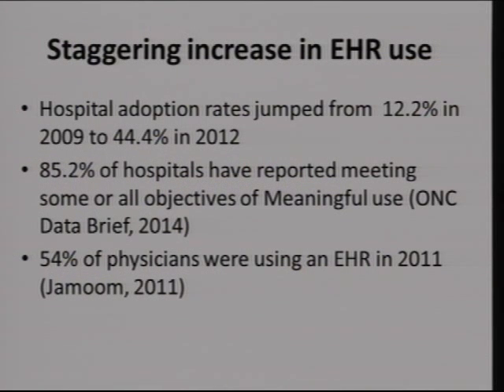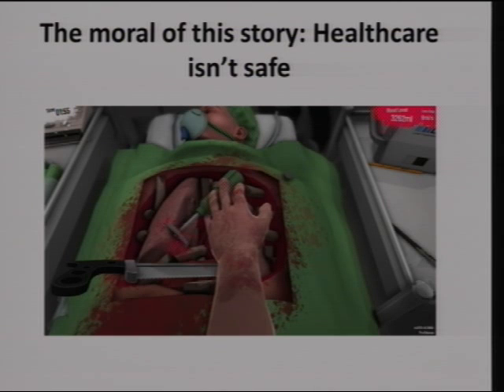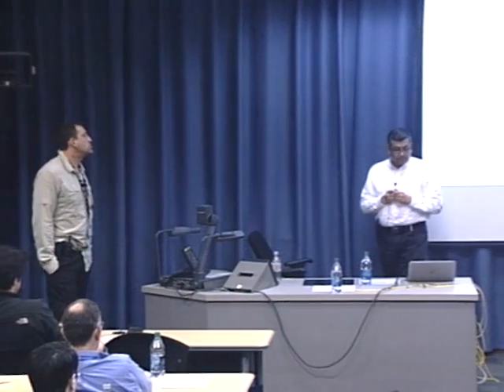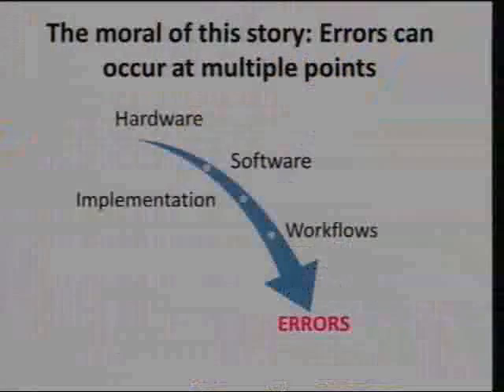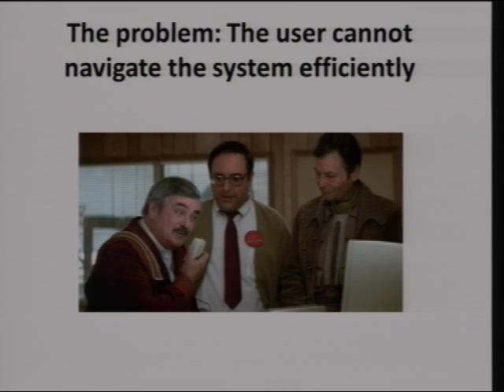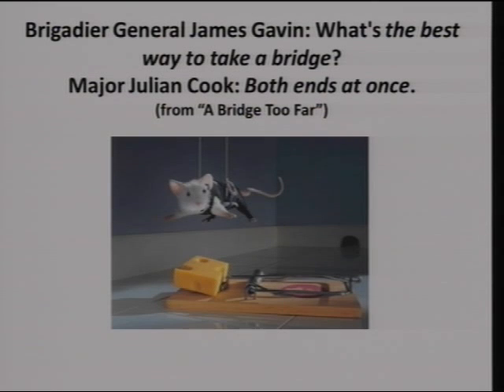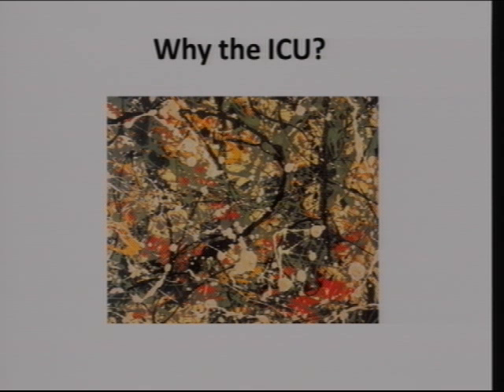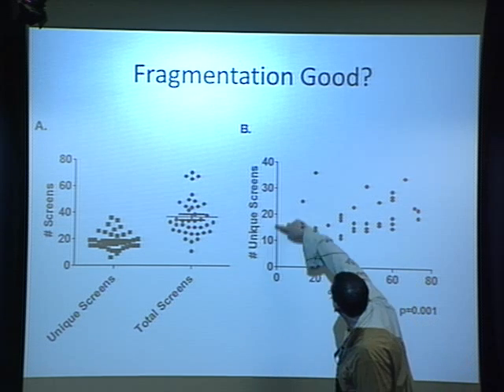How EHR Simulation Can Help Improve Patient Safety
EHRs: the final frontier. They were supposed to make healthcare safer, but with the proliferation of clinical data and the lack of interoperability, they have the potential to increase errors.

These are the voyages of Drs. Mohan and Gold. Their continuing mission: to explore strange new EHR evaluation methodologies; to seek out new ways to study clinician-EHR interactions and new ways to present relevant data to clinicians; to boldly go where no one has gone before.

Dr. Vishnu Mohan is an internist, clinical educator and clinical informatician. He has served as Associate Program Director of the Internal Medicine training program at Legacy Health, where he received numerous teaching awards, prior to joining the Department of Medical Informatics and Clinical Epidemiology at Oregon Health & Science University, where he is primary faculty and has served as Associate Director at the OHSU ONC Curriculum Development Center.

He is involved in OHSU's effort to advance the meaningful use of health information technology (HIT) by educating professionals in this rapidly growing field. He has been primarily involved in research affecting patient safety, including creating and providing clinical decision support tools and services; developing tools to improve patient safety and safe healthcare delivery; and using high-fidelity simulation to improve safety, as well as enhance interprofessional communication and quality of care. Dr. Mohan is board certified in internal medicine and clinical informatics.

Dr. Jeffrey Gold, a pulmonary critical care physician scientist, became involved with simulation through his desire to improve the use of electronic health records in the care of ICU patients. He is currently concentrating on the role of simulation to improve usability of the electronic health record (EHR) and is working towards integrating EHR simulation into residency and fellowship training. Dr. Gold has just received his first NIH and AHRQ grant for simulation-based activity, totaling $1M+ over the next three years. Over the past year, Dr. Gold has presented his EHR simulation data and results at the American Thoracic Society and the national Epic Annual User's Group Meeting, where it was very well received.

Dr. Gold received his MD from New York University (NYU), completed his Internal Medicine residency at Columbia Presbyterian and a fellowship in Pulmonary Critical Care at NYU. After completing his training, Dr. Gold joined the faculty at NYU as a physician scientist with a research focus in sepsis, receiving appointments as the Critical Care Services Director and Associate Medical Director at Bellevue Hospital. In 2005, Dr. Gold joined the faculty at OHSU and was appointed program director for the Pulmonary Critical Care and Medical Critical Care Fellowships. He also currently serves as the associate director of OHSU's Adult Cystic Fibrosis Center. Dr. Gold has been recognized as Teacher of the Year, twice each, at both NYU and OHSU, and was also recognized as Doctor of the Year while at Bellevue Hospital.

About the OHSU Informatics Discovery Lab and IDL Talks

The OHSU Informatics Discovery Lab (IDL) provides leadership, discovery, and dissemination of knowledge in clinical informatics, clinical epidemiology, and bioinformatics/computational biology. This mission is fulfilled through programs of research, education, collaboration, and service.

The IDL Talks lecture series brings to OHSU leaders from academia and industry to share their work and perspectives on the dynamic landscapes of clinical informatics and bioinformatics.